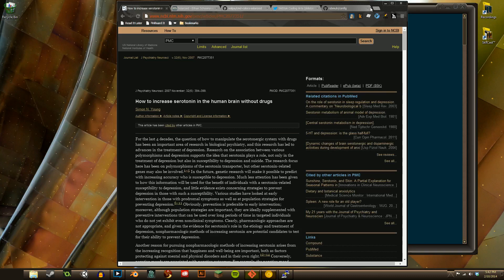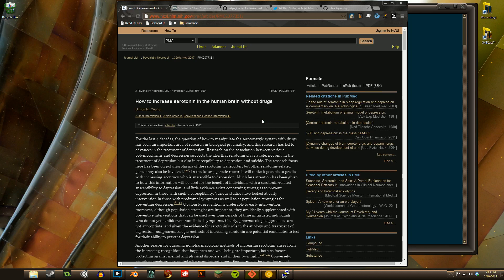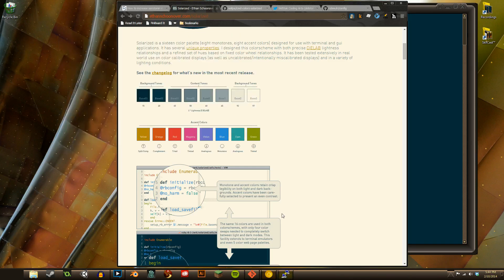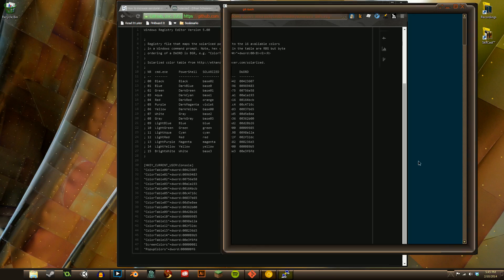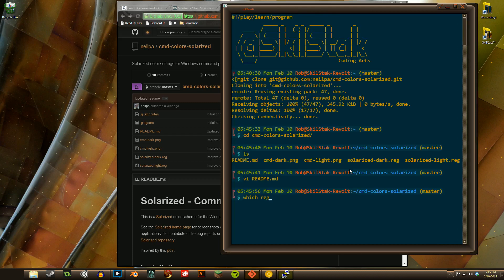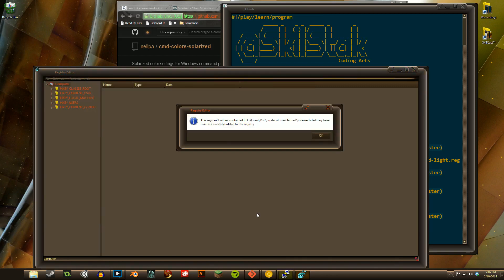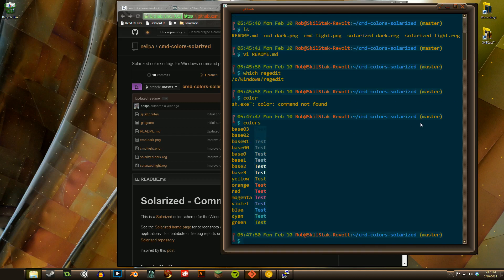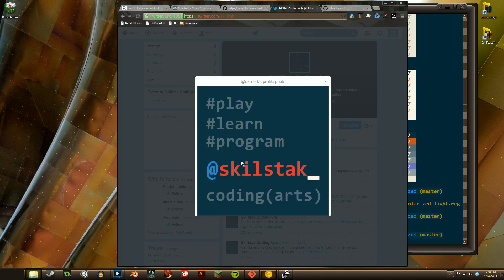SkilCast™ - Solarize Your Windows Shell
Put scientifically studied Solarized terminal colors into your drab Windows shell (cmd, powershell, git-bash, etc.) Mmmm, pretty. They'll make you a happier, better coder.